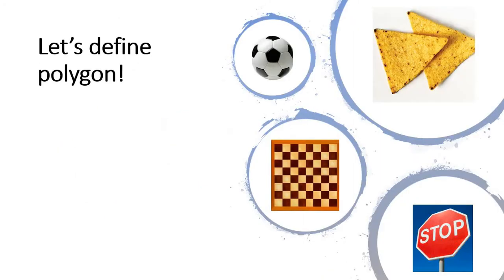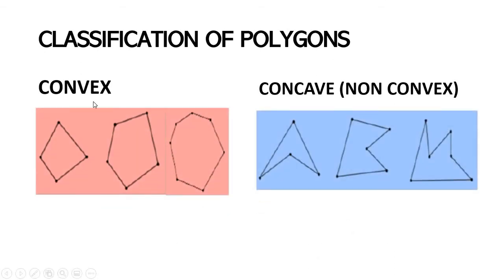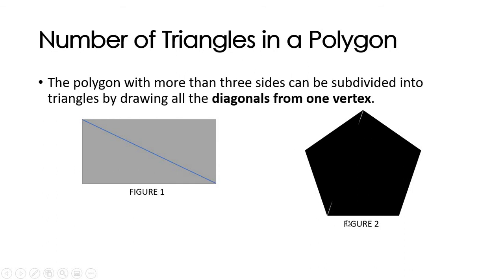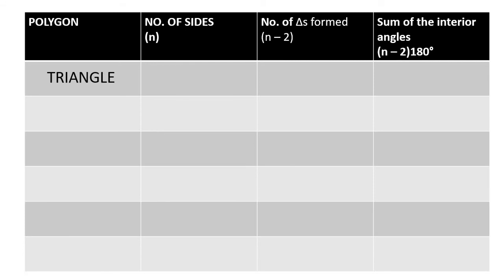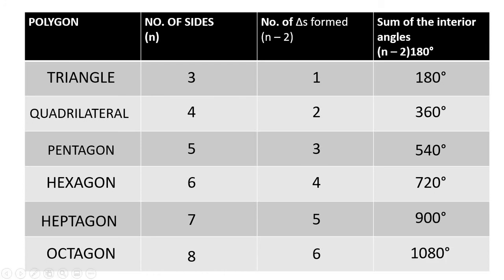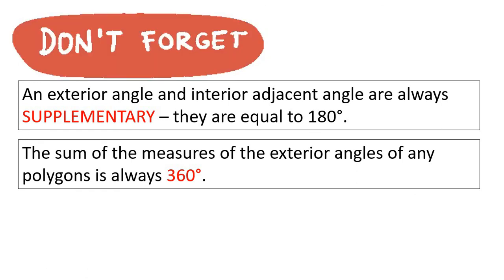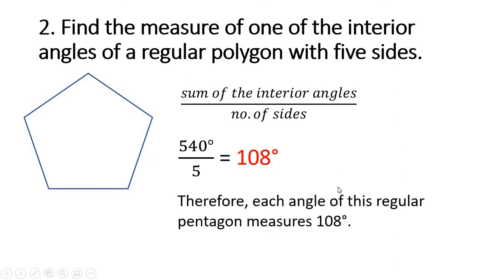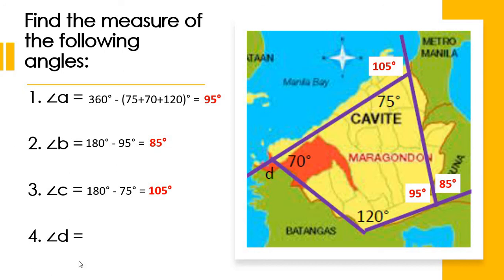Relationship of Exterior and Interior Angles of a Convex Polygon - G7 Math - Week 6 - 3rd Quarter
This video is intended to help the Filipino students to better understand the lesson about the relationship of exterior and interior angles of a convex polygon. Hope they will learn a lot through this learning video. :)

LEARNER'S PACKET (LeaP) Week 6 - Math - G7 - 3rd Quarter